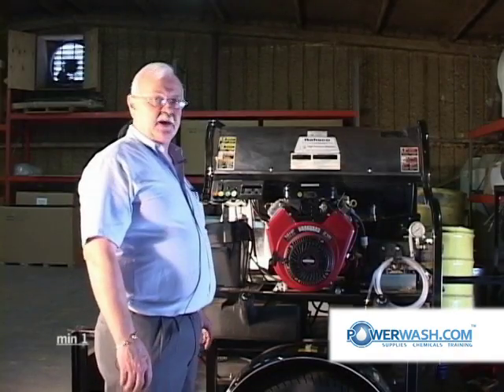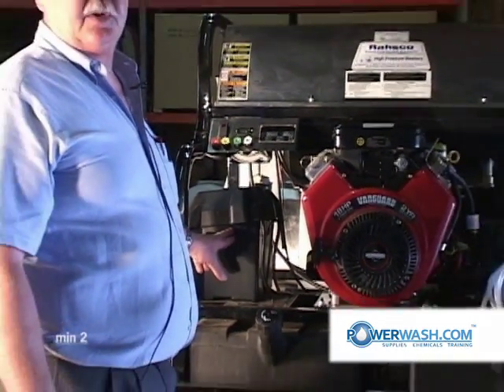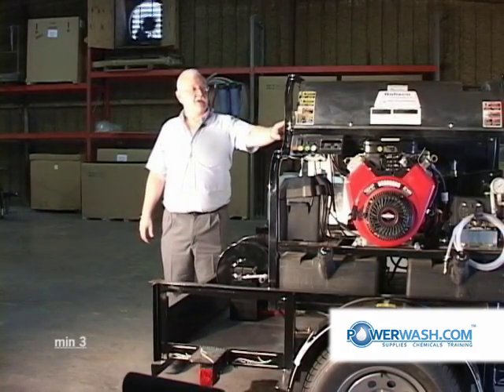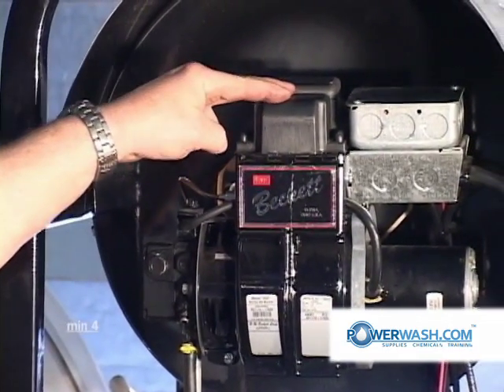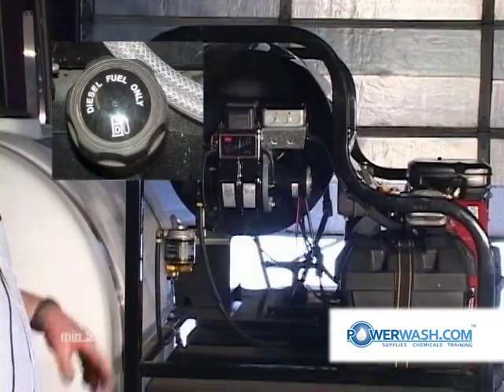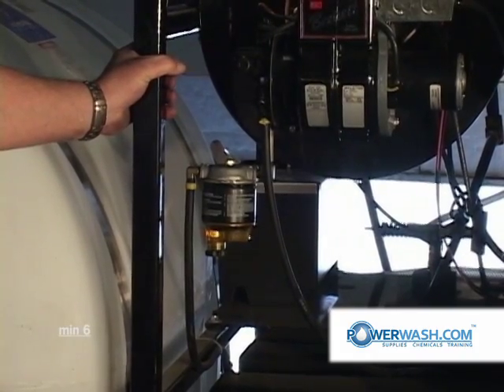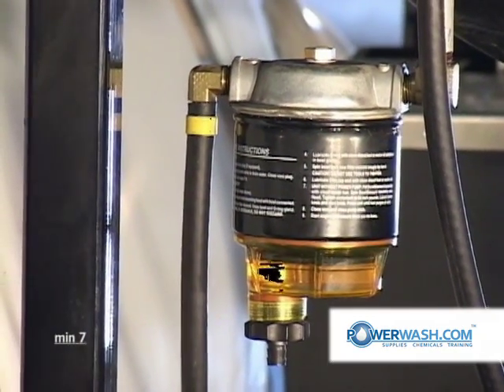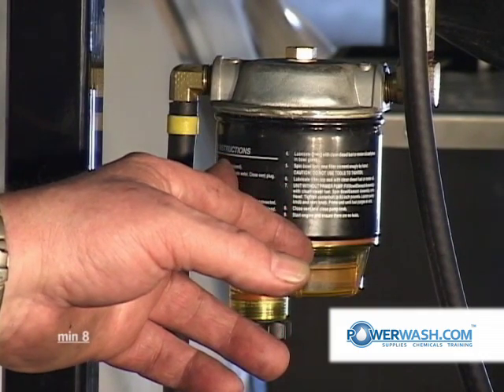The Burner Section of the RK-43, P 1 of 3 | Hot Water Pressure Washer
In this video, you'll watch the burner section of the RK-43 and hot water pressure washer. We're going to discuss the burner section of a hot water pressure washer the particular one.

We're looking at right now is the RK 43 this is a 12-volt burner system. The burner derives its power from the battery which is regenerated by the engine also part of the power for the control voltage for the burner comes from the engine actually running.

So you've got a dual power source. Starting off here is your burner on/off switch it's a rocker switch with a built-in light when the switch is depressed.

This 3,000 PSI 5.0 GPM Hot High-Pressure Power Washer is a great choice for serving a wide range of commercial cleaning applications and contracts. It's a highly mobile solution from the popular RK-40 series of Power Washers.

Specifications:

3,000 PSI and 5.5 GPM
Briggs & Strat ton 16 HP, 4 stroke engine, electric Start with pull start backup, 7.4 Gal unleaded gas tank
DELUX ® TSS1511, belt drive, pump with a clutch available for the RK- 47C
Pulsar 4khp unloader (RK- 47) / 3HPMS unloader (RK47-C)
Becket t 12VDC burner, fuel tank size: 7.4 Gal, Max inlet temperature: 20 0 º F
Racor fuel water separator
Enhanced Burner Protection™
Hour meter
Weight: 550 pounds Included
Accessories

100 feet of 3/8 inch pressure hose
36 inch insulated wand with quick couplers for nozzles
Trigger gun
Winterize kit
4 color-coded, quickly coupled nozzles (5.5)~0°, 15°, 25°, 40°

I hope you enjoy and learn something new from this burner section video.